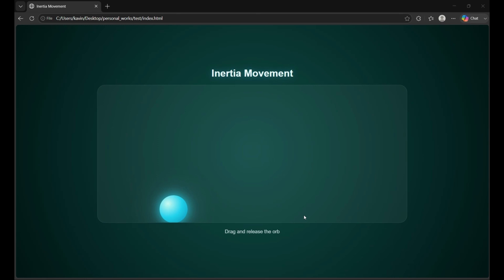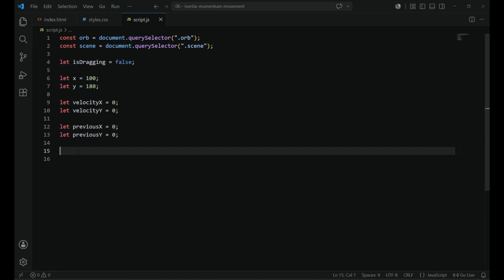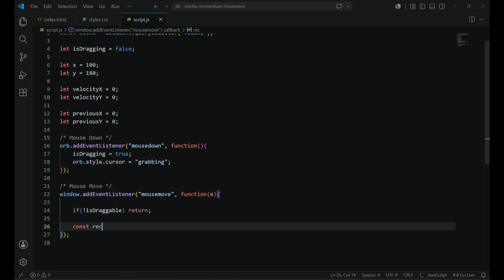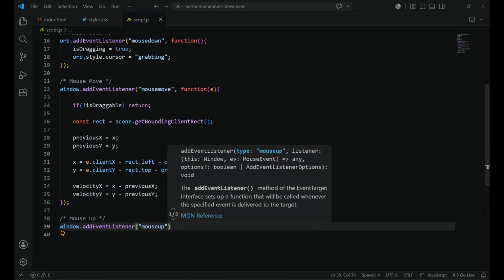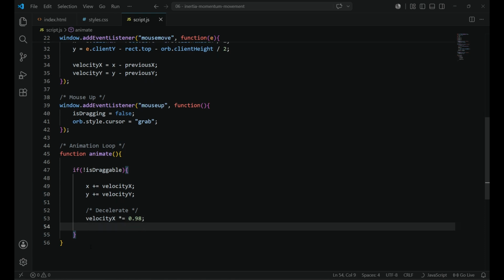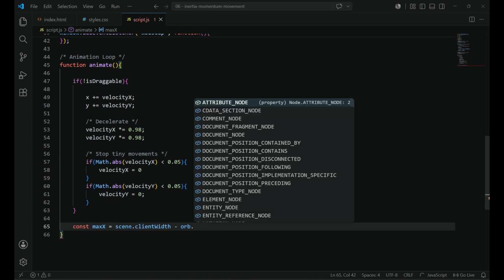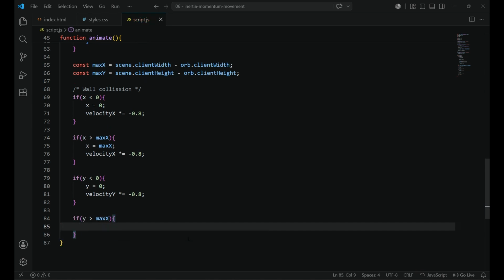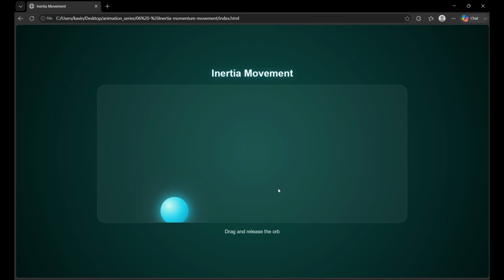This Is Why Drag Gestures Feel So Satisfying — JavaScript Inertia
Learn how to build a JavaScript inertia movement system from scratch — a draggable orb that carries momentum after release, decelerates naturally, and bounces off walls with energy loss. Built with pure HTML, CSS, and vanilla JavaScript. No libraries. No shortcuts.

This is Episode 6 of the JavaScript Animation Series. Every concept from Delta Time, Easing, Lerp, and Physics comes together here — because inertia is where animation meets interaction.

🔥 What You'll Learn:
- How to track drag velocity by comparing previous and current position
 - Carrying momentum after mouse release using stored velocity values
- Natural deceleration using a friction multiplier (velocityX *= 0.98)
- Stopping micro-movements with a minimum velocity threshold
- Wall collision with energy loss (velocityX *= -0.8) for realistic bounce
- Tracking mouse position relative to the scene using getBoundingClientRect
- Handling mousedown, mousemove, and mouseup events cleanly
- Styling a glowing draggable orb with CSS radial gradients and box-shadow - Building a glassmorphism scene with backdrop-filter and rgba